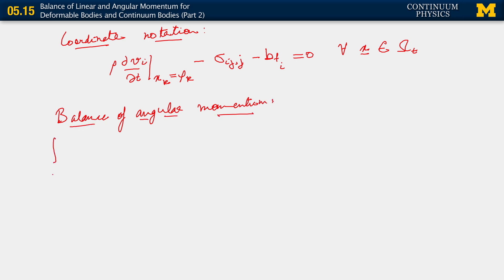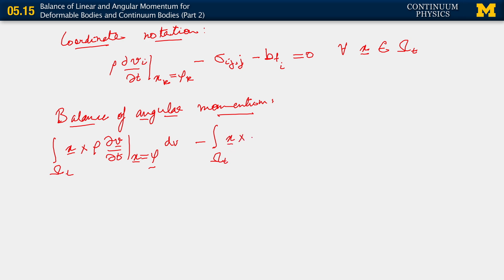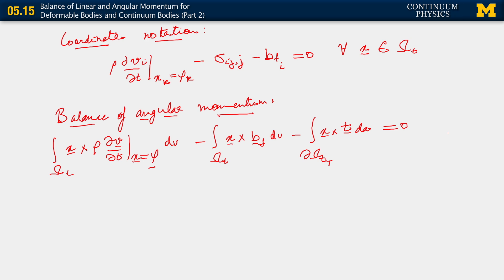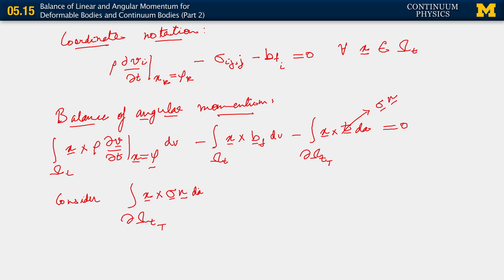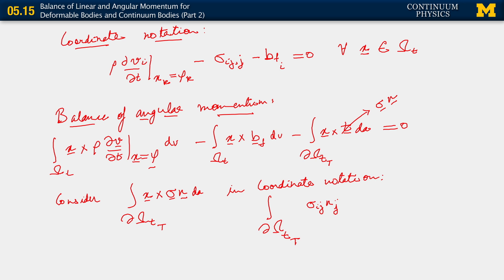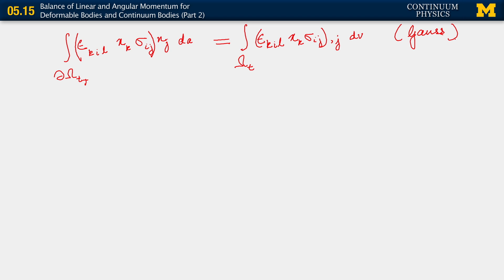05.15. The balance of linear and angular momentum for deformable, continuum bodies